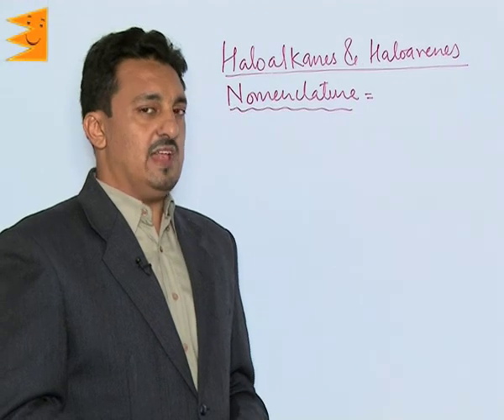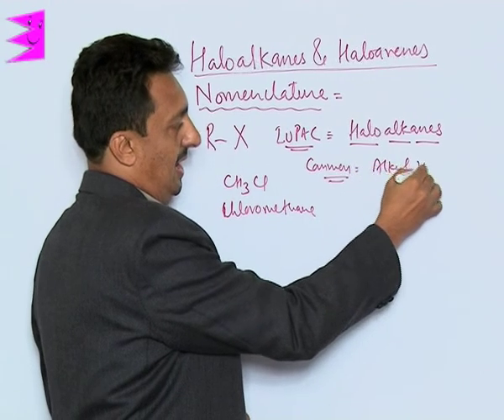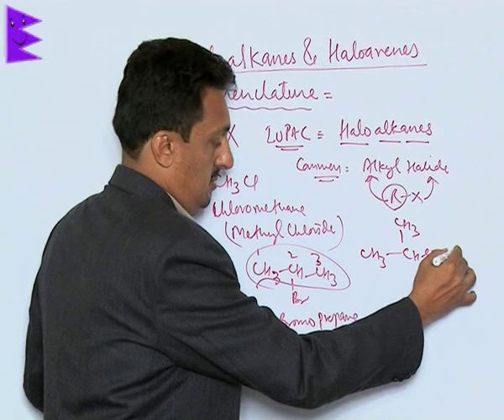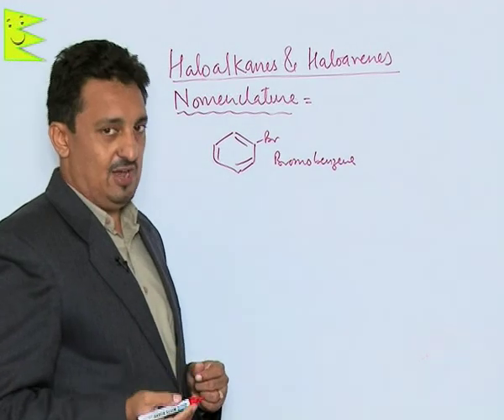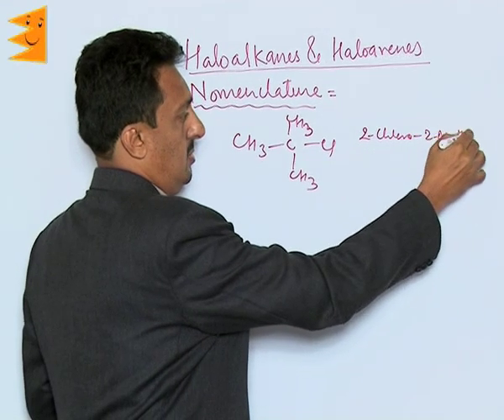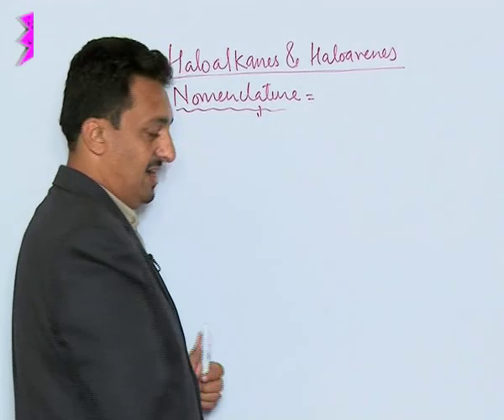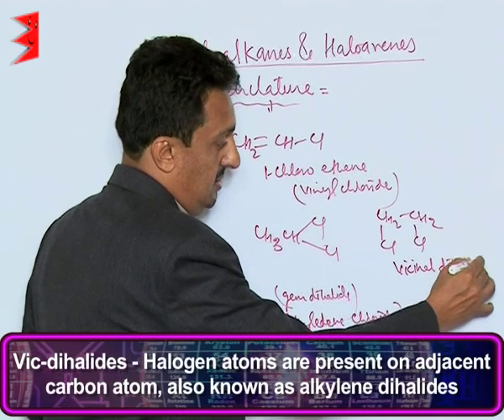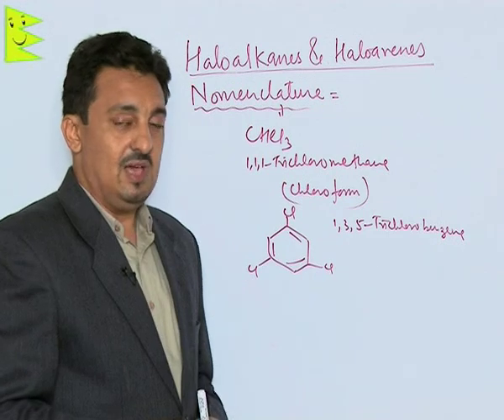CBSE Class 12 Chemistry Haloalkenes & Haloarenes Nomenclature of Haloalkanes & Haloarene |Extraminds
Chapter: Haloalkenes & Haloarenes
Topic: Nomenclature of Haloalkanes & Haloarenes
Extraminds